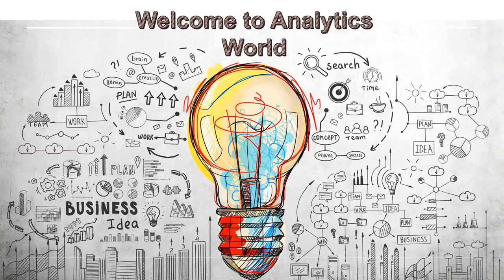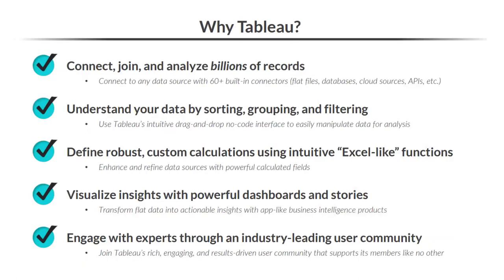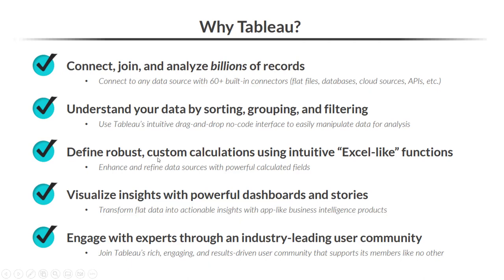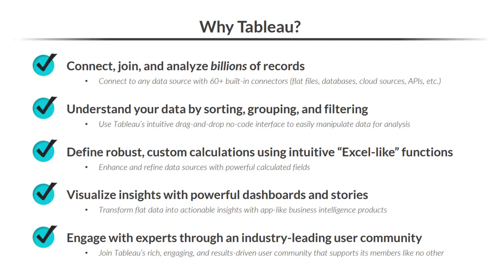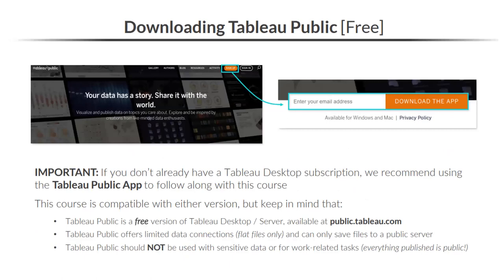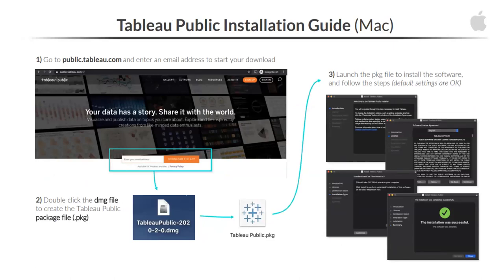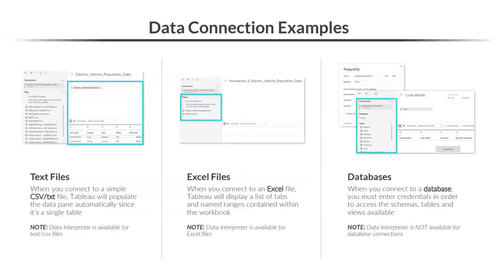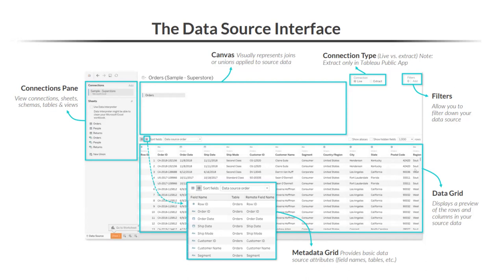Introduction of Data Analytics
Are you interested in data science but don't know where to start? Look no further! Webshala's data science training program is perfect for beginners who want to learn this exciting field. Our program is designed to provide you with a strong foundation in the fundamentals of data science and equip you with the skills necessary to succeed in this fast-growing field.

Our program covers everything from basic statistical analysis to machine learning algorithms and data visualization techniques. We provide hands-on training with real-world datasets, so you can apply what you learn in class to real-world scenarios. Our instructors are experienced data scientists who are passionate about sharing their knowledge and helping you succeed.

In this program, you will learn:

Basic statistics and probability
Data cleaning and preprocessing
Data visualization
Machine learning algorithms
Deep learning
Our training program is ideal for anyone looking to start a career in data science, including:

Students
Working professionals looking to switch careers
Entrepreneurs who want to leverage data science for their business
Anyone who wants to learn new skills and enhance their knowledge in data science
At Webshala, we understand that everyone has different learning needs and preferences. That's why our training program is flexible and customizable to fit your schedule and learning style. You can choose from online or offline classes, and we offer both full-time and part-time programs.

So what are you waiting for? Enroll in Webshala's data science training program today and take the first step towards a rewarding career in data science!